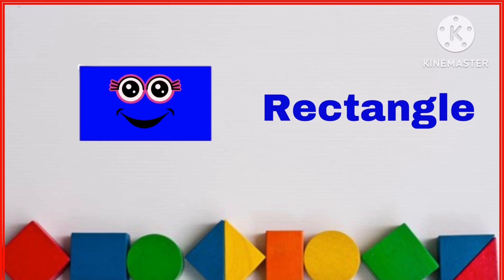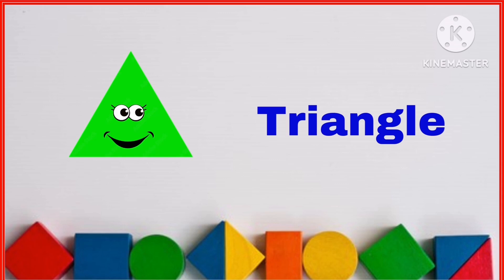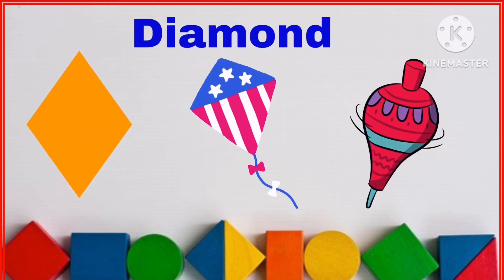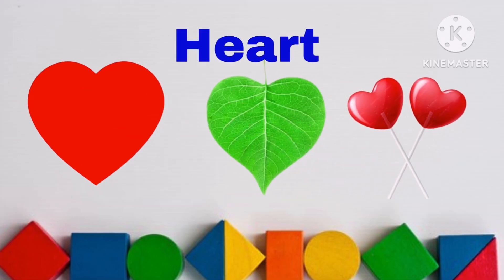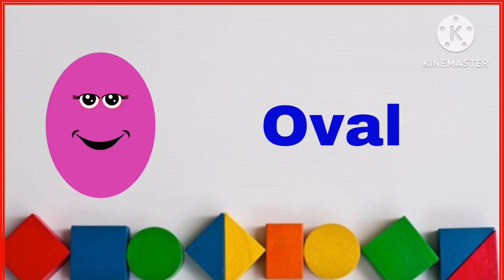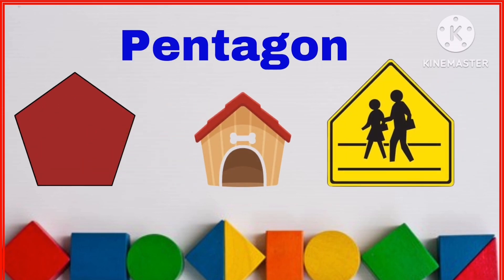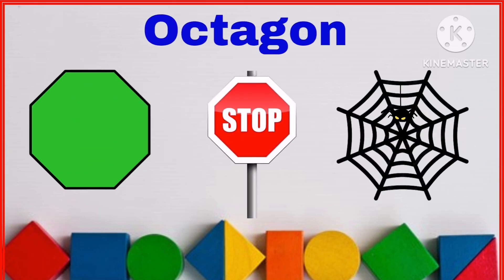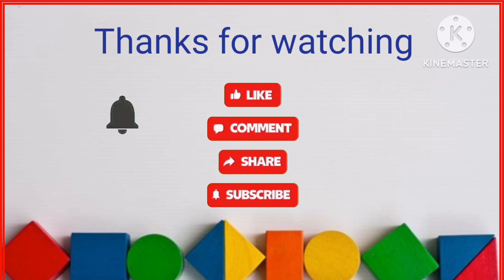Kids vocabulary /Shape/ Names of Shapes/Learn English for Kids & toddlers /English educational video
Kidseasy
Learning shapes - an effective learning video for young children, in which they learn basic geometric shapes easily and quickly, without additional efforts on your part.

Kids vocabulary - Shape - Name of the Shape - Learn English for kids - English educational video This "Kids Vocabulary" category has been grouped thematically. We hope you enjoy studying with our channel videos. Then, you can find some more various English educational animation videos.

Shapes:

Square
Rectangle
Circle
Triangle
Oval
Star
Heart
Cone
Pentagon
Hexagon
Octagon